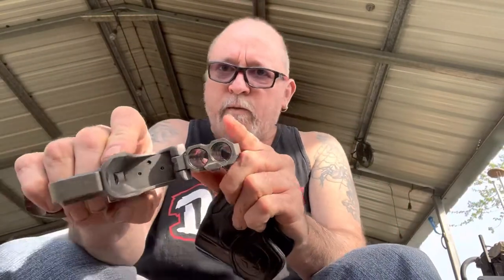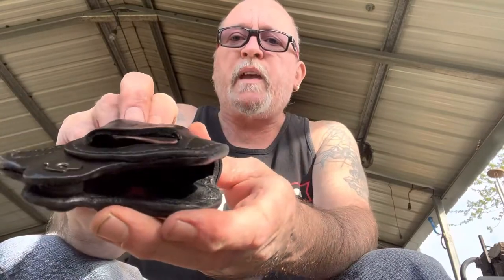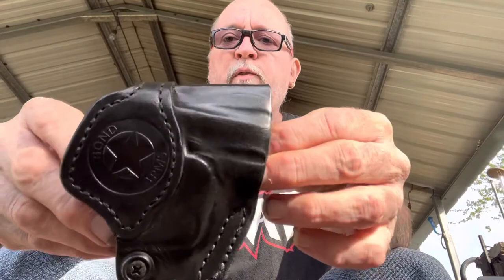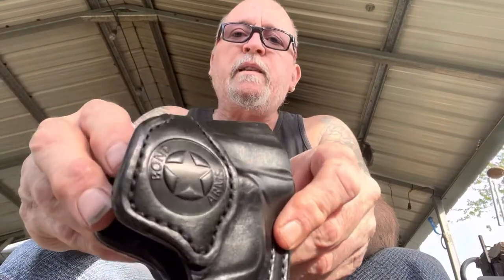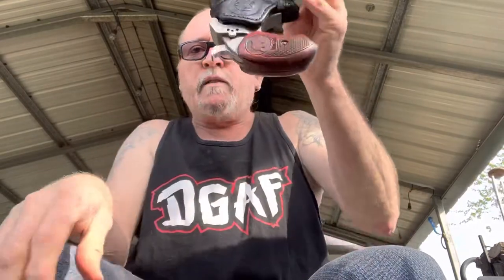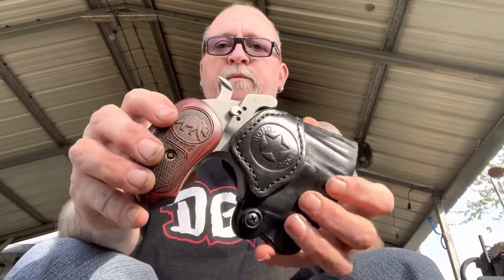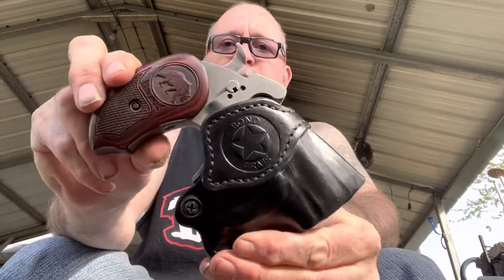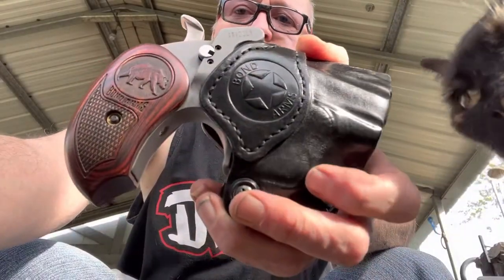Bond Arms DeSantis OWB Leather Holster Review